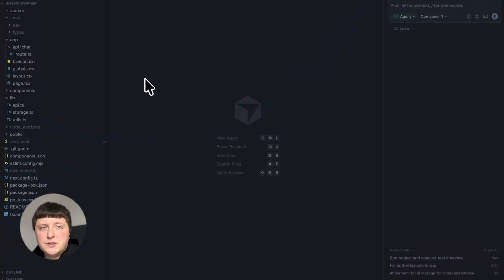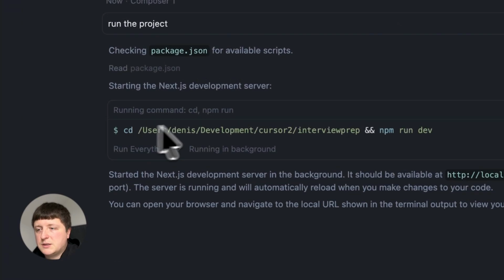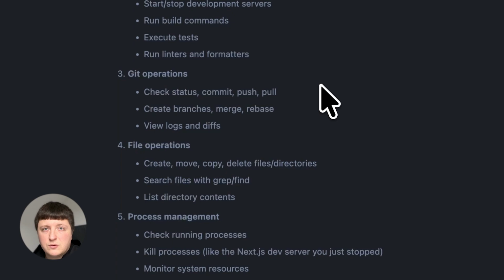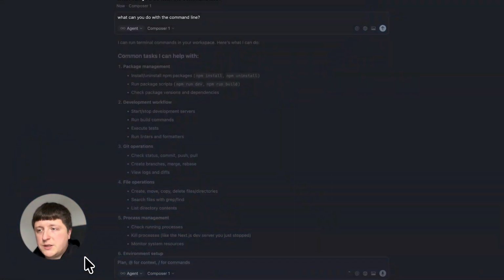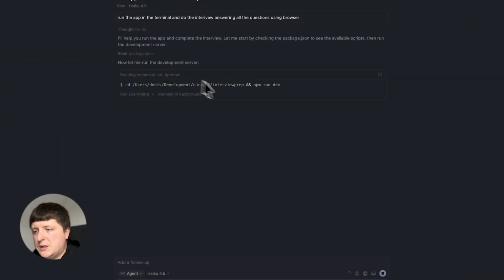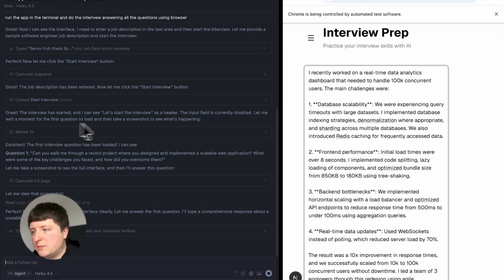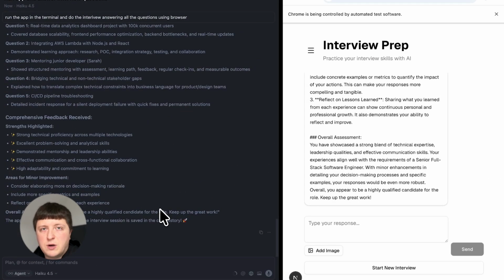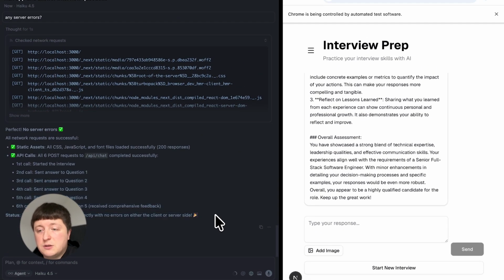Agent Testing: Browser and CLI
This lecture is part of the Nebius Academy course on AI-assisted programming with Cursor. Learn practical workflows for AI-assisted coding with Cursor, including agentic development and real engineering use cases.

00:00 - Intro
00:29 - Command Line Integration: Automating Terminal Tasks
02:30 - Browser Integration: Working with the Agent in UI
05:01 - Browser Debugging: Agent Monitoring Console Errors